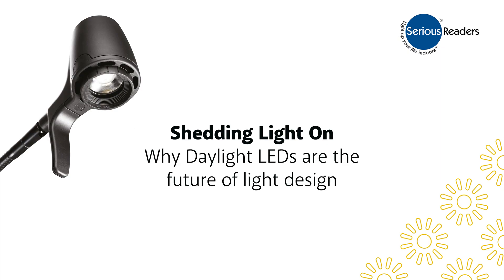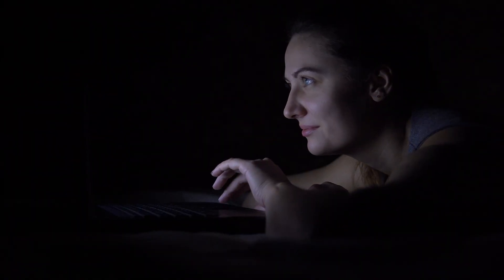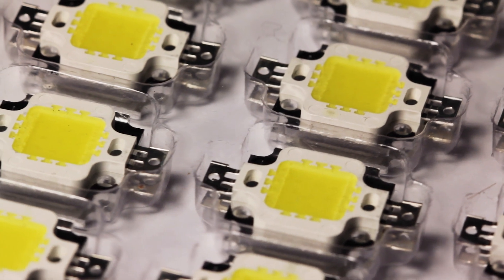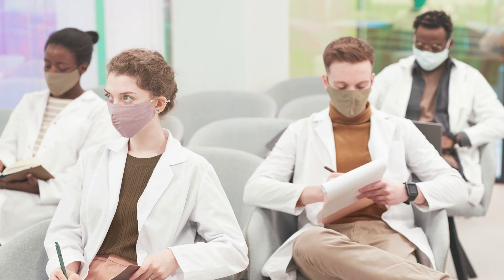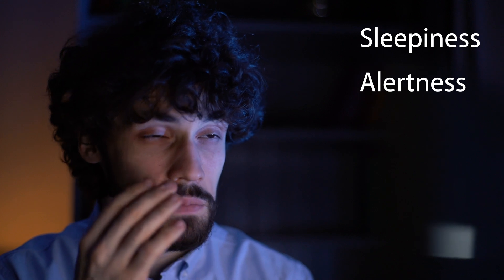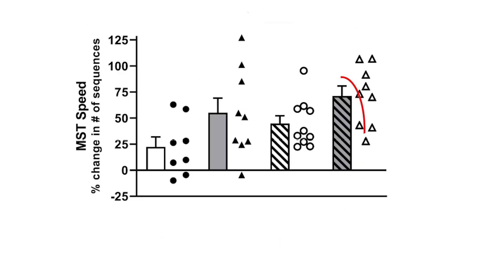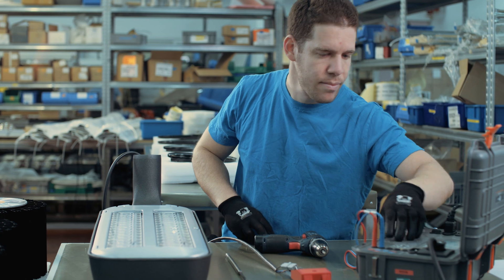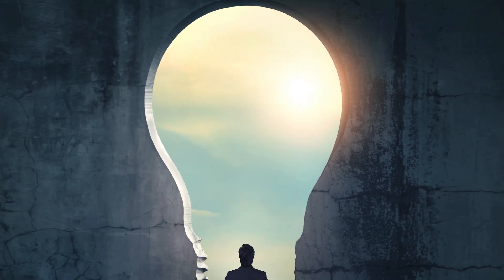Daylight LEDs | The future of light design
In this month’s featured article, we are examining the latest developments in LED technology. Daylight LEDs present us with the possibility to build a working environment which allows us to perform better. In this video, we discuss a recent study which has demonstrated that daylight LEDs can combat sleep deprivation, as we consider what the study might mean for the future of light design.

To read the study this video was based on, click the link here:

Frontiers | Daytime Exposure to Short Wavelength-Enriched Light Improves Cognitive Performance in Sleep-Restricted College-Aged Adults | Neurology (frontiersin.org)

Leilah K. Grant, Brianne A. Kent, Matthew D. Mayer, Robert Stickgold, Steven W. Lockley, and Shadab A. Rahman

Daytime Exposure to Short Wavelength-Enriched Light Improves Cognitive Performance in Sleep-Restricted College-Aged Adults

Frontiers in Neurology

DOI - 10.3389fneur.2021.624217

The Brigham Women’s Hospital and Harvard Medical School do not and have not offered commercial support to Serious Readers in any way.